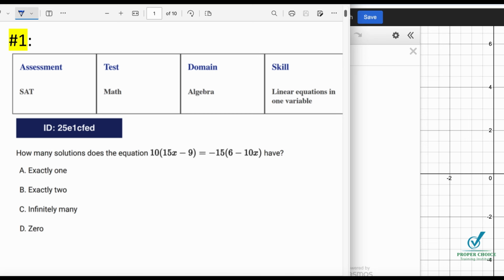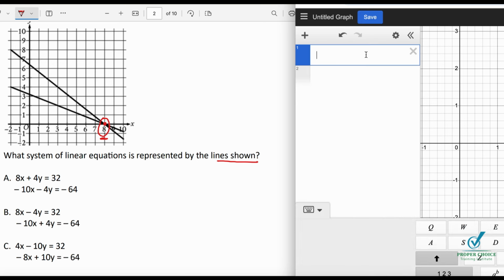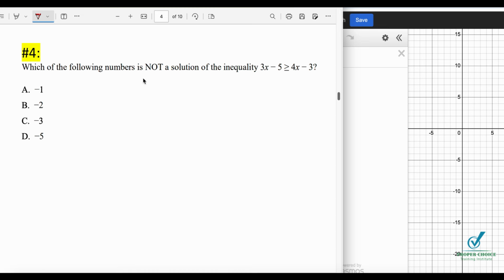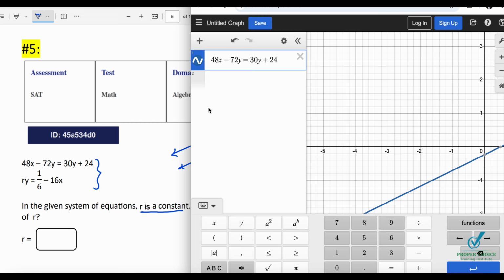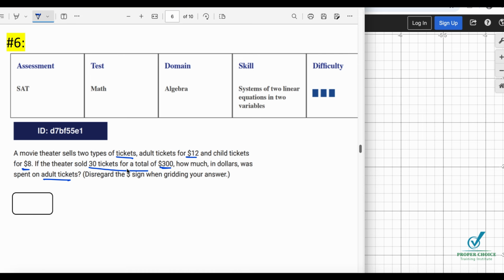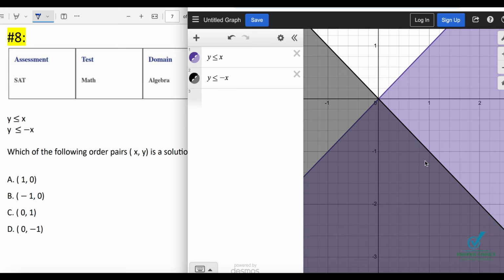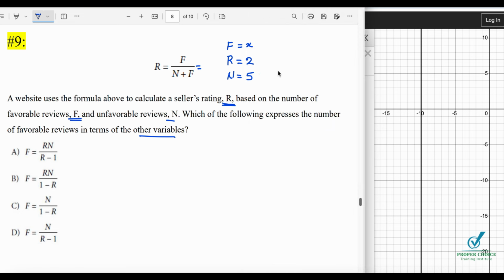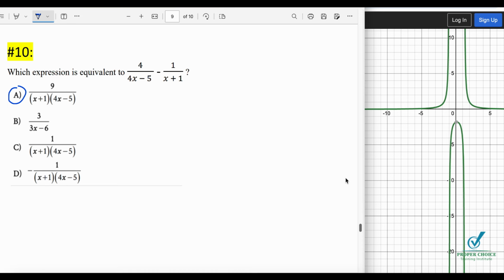10 Must known ALGEBRA problems solved on DESMOS - DSAT Math June 2025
This video describes step by step procedure to solve questions on most of the commonly tested concepts in Digital SAT math exam.
This video covers questions on Linear equations, Linear expressions, System of equations, equations and inequalities.
Each question is explained in detail with concepts and definition of common math vocabulary.